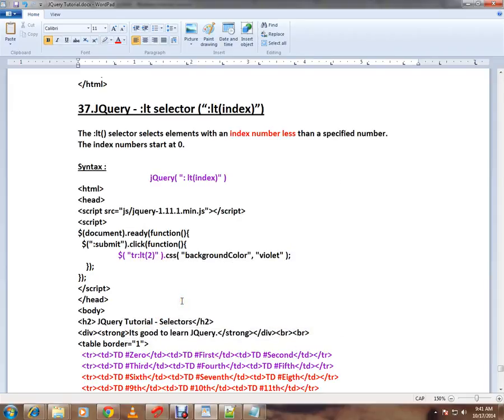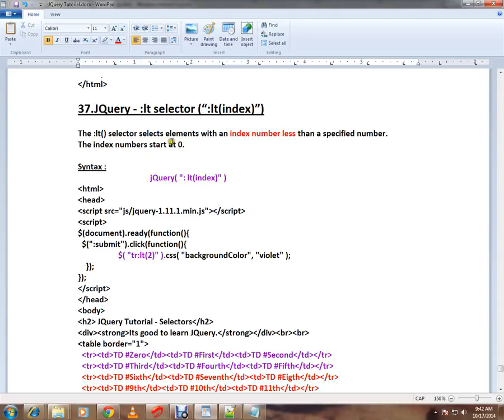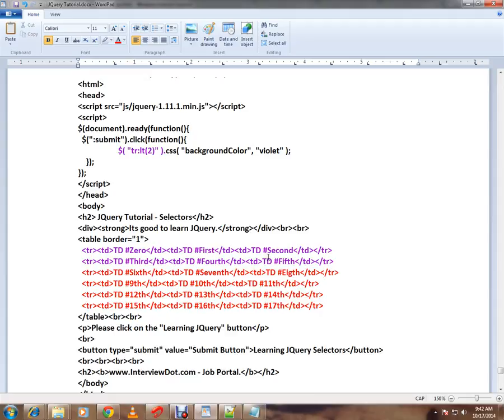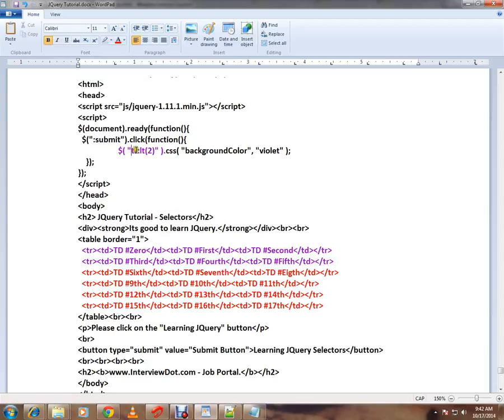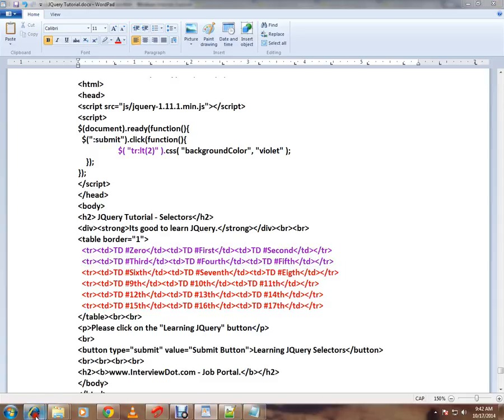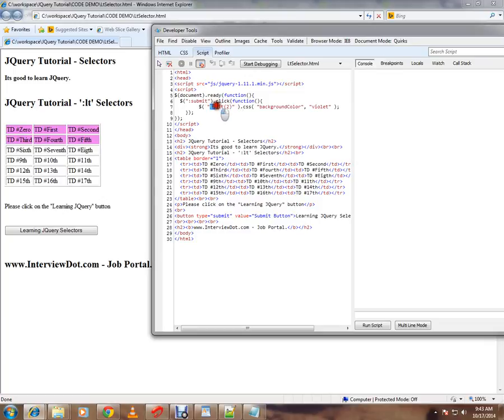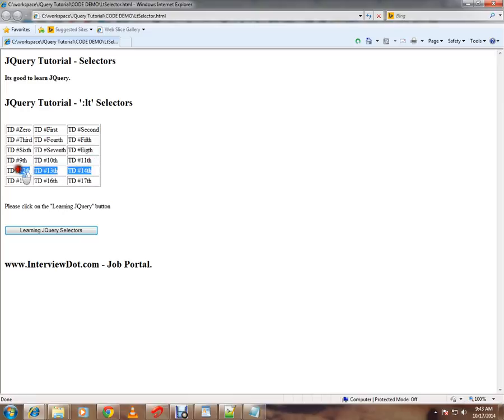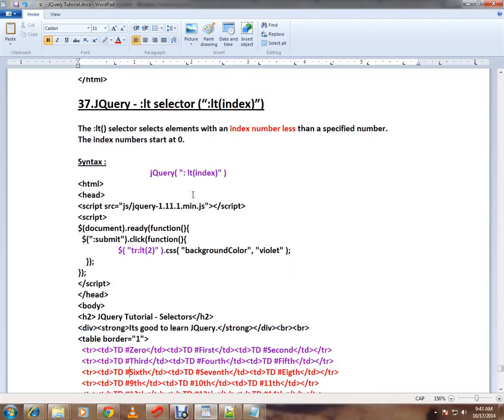JQUERY LT SELECTORS DEMO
to get notifications. JQUERY LT SELECTORS DEMO